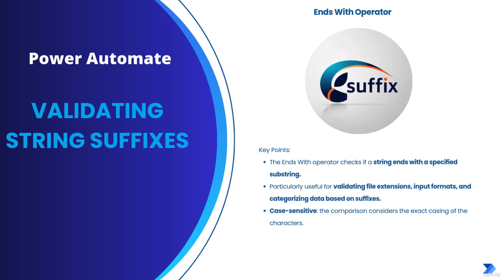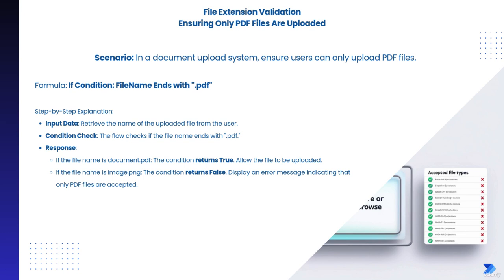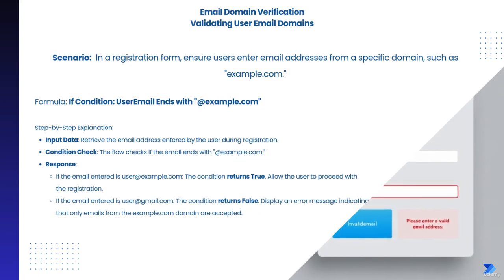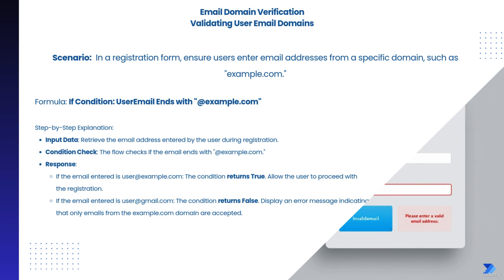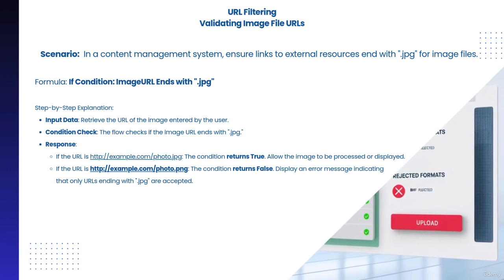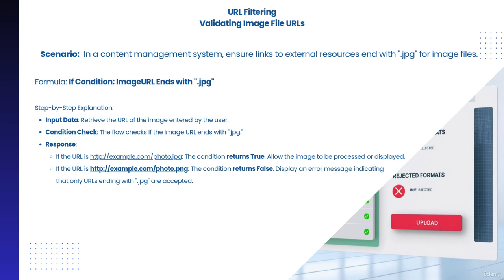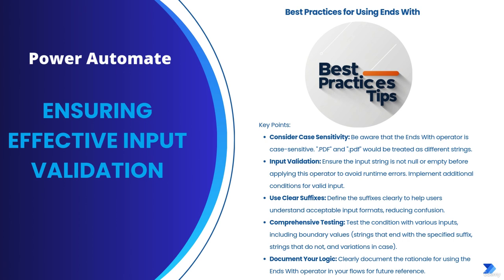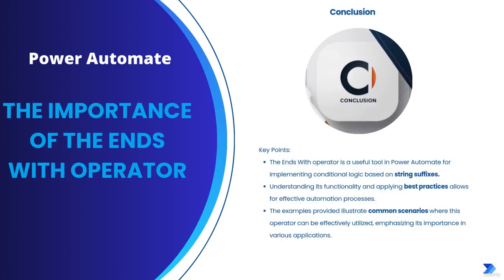87 Comparison Operators Ends with theory